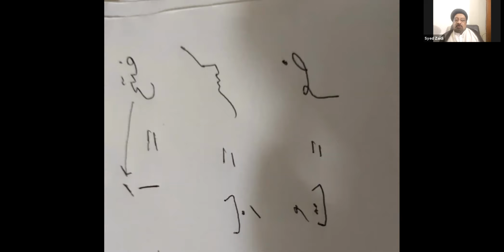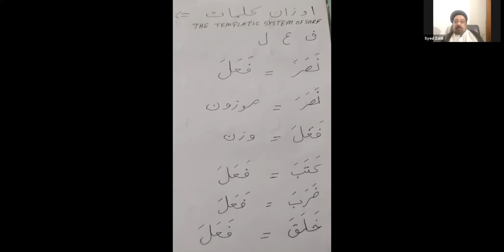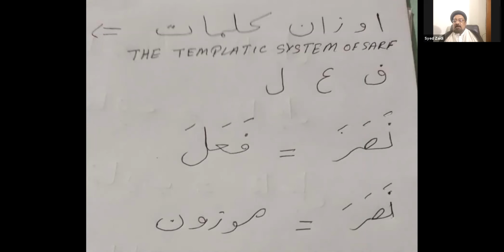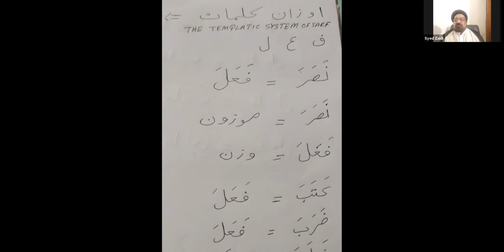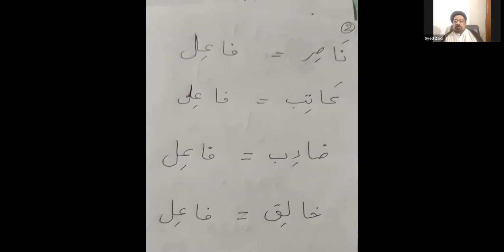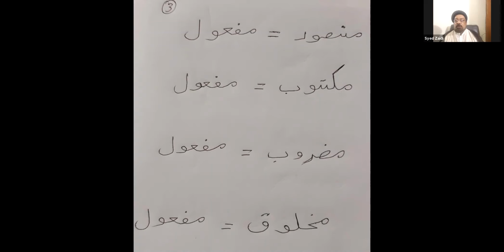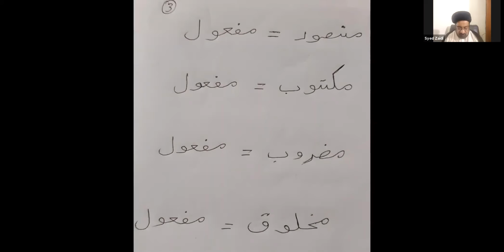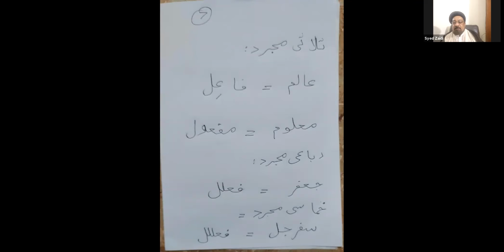Lecture 3 - Al Qur'an Sarf صرف by Allama Syed Raza Hussain Zaidi